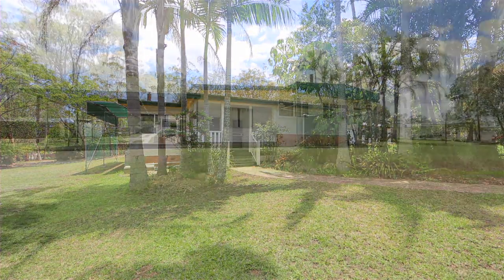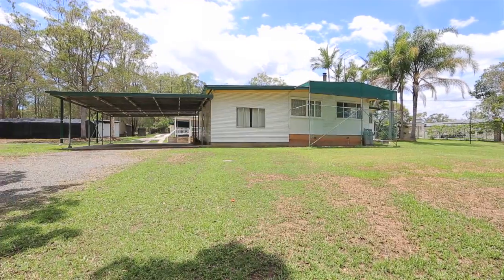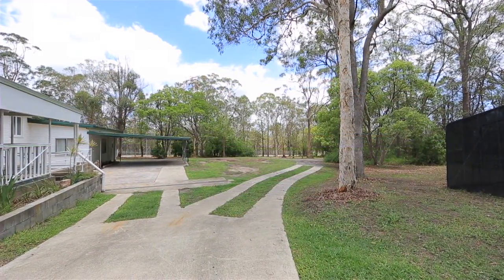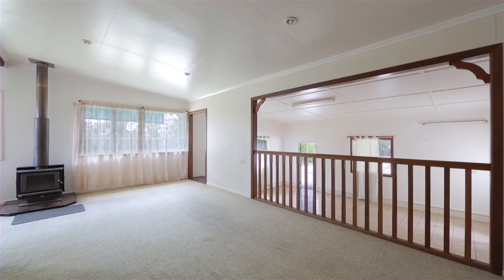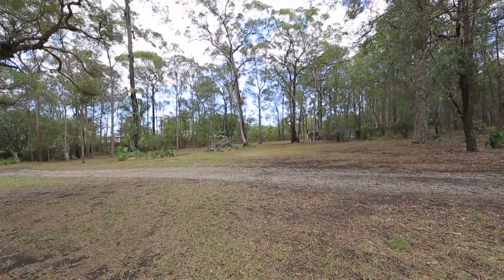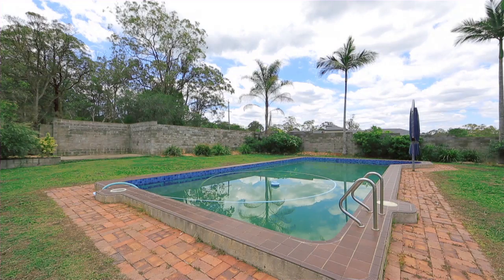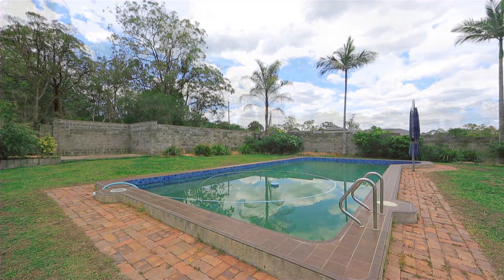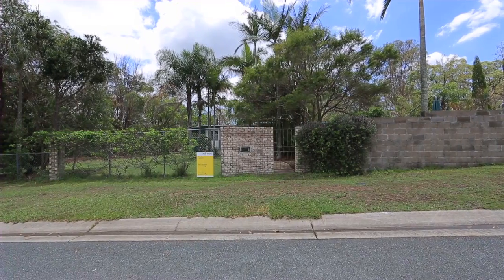84 Bacton Road Chandler 4155 QLD by Dave Hardman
Owning 2.5 acres in the prestigious Chandler market has never been so easy. Bring your trucks, bring your family or even bring your own design for your brand newly built home. This partially cleared corner block offers 2 street access for the largest of vehicles or with the right design making you the newest house on the block.Currently a 4 bedroom home with a twelve metre in-ground pool and large sheds at the rear of the property.84 Bacton Road, Chandler